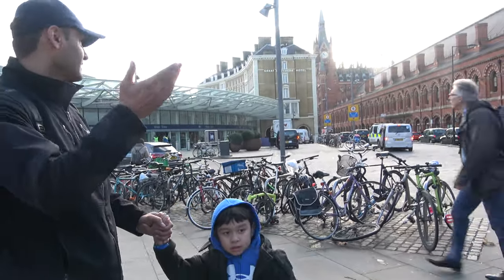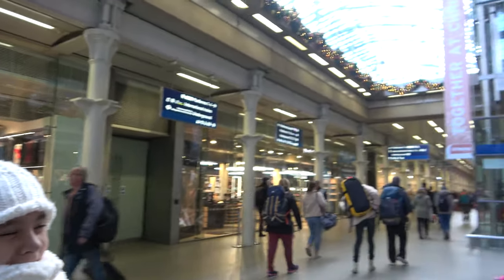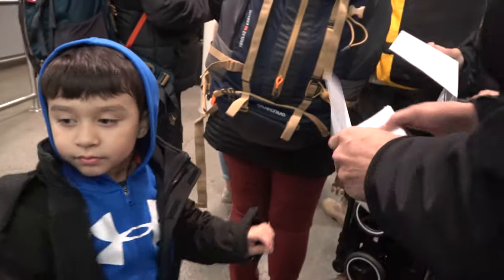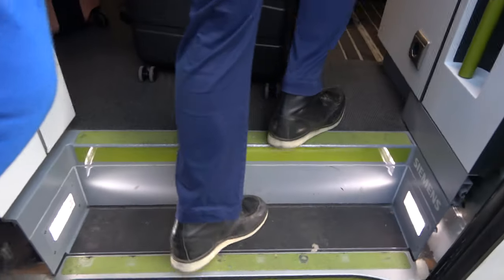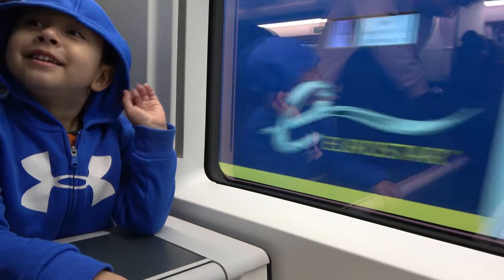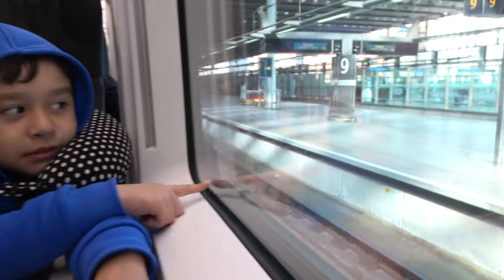Johny's High Speed Train Ride On Eurostar Train From London To Paris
Hi guys! In this video Johny goes on a High speed train ride on the Eurostar train from London To paris. We start off at St Pancras terminal and Kings Cross train station. There we see platform 9 3/4 and the Harry Potter Store at Kings Cross. We then Go to St Pancras which is right next to Kings Cross and we find our Eurostar High speed train. We board the train and learn how different this type of train is from any other that we have been. This train has 18 coaches, a café cart, bathrooms and storage for luggage. The Eurostar high speed train travels at a very high speed of 300 kilometers per hour 186 miles per hour. It travels underwater and gets from London to Paris in about 2 hours. Johny enjoyed riding this high speed train and seeing all of the other trains on the way and at the stations. We arrive at Gare Du Nord station in Paris where we see many different type of trains, like high speed trains, bullet trains, double decker trains and more.